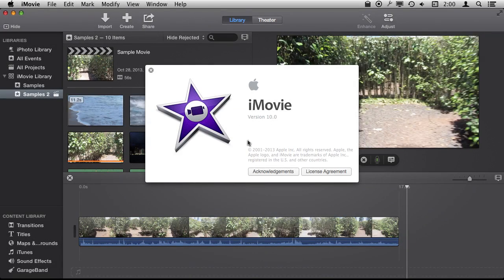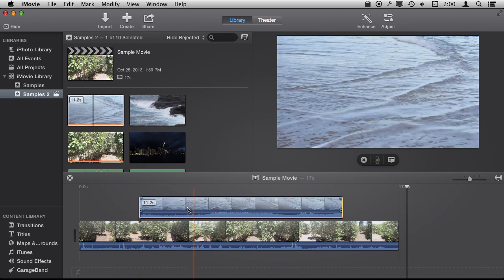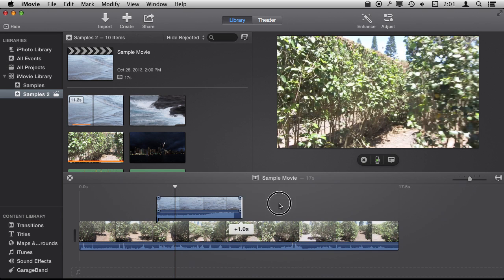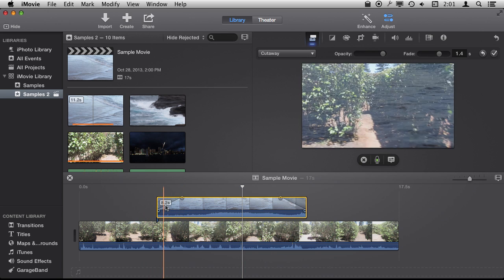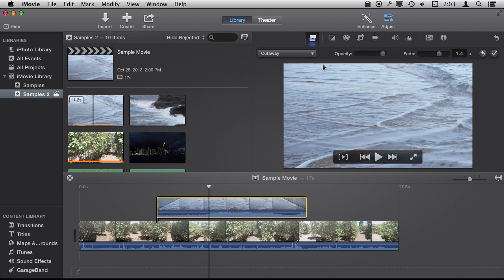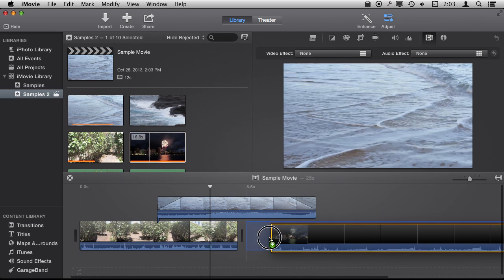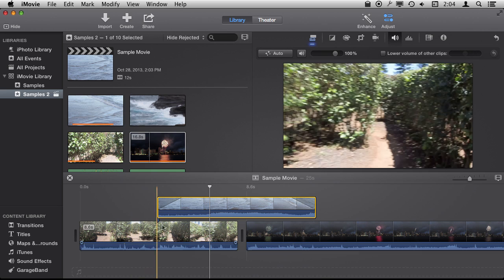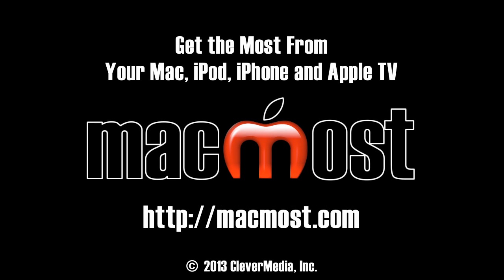iMovie Cutaways (#970)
Cutaways allow you to place another video on top of the current one and then return to the original later. You can have cutaways fade in and out and make them semi-transparent. Cutaways come in handy when you want to show something on top of the video while the audio from the main clip remains playing.